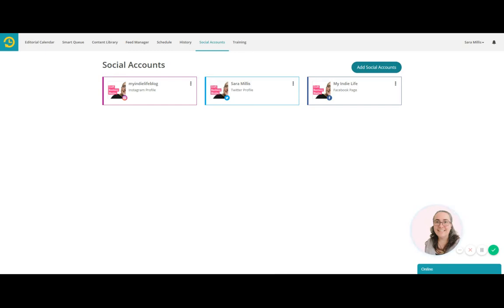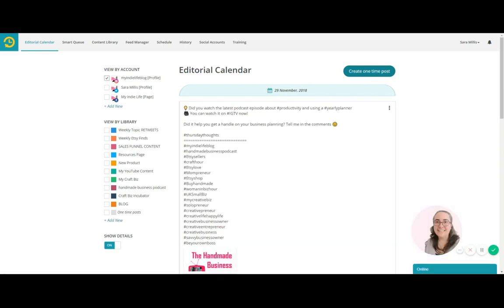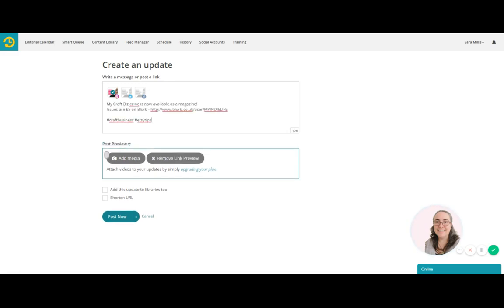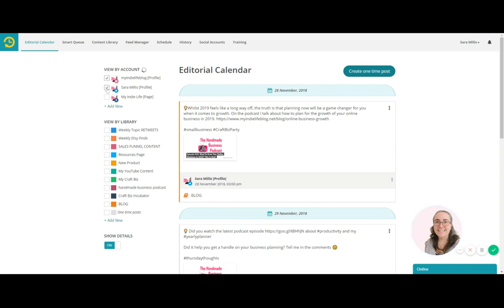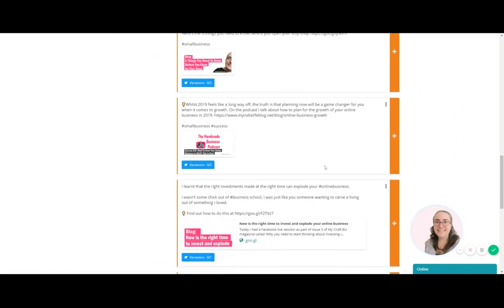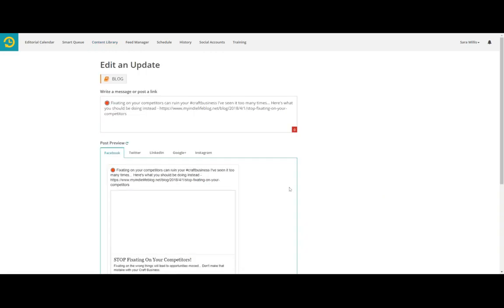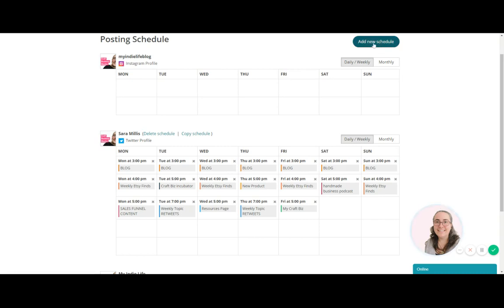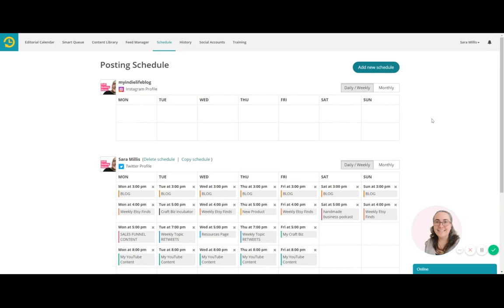Recurpost: How to get started on their free plan!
I’ve been using RecurPost’s free social media scheduler to plan my content marketing for a number of year or so now and have found it a useful part of my social media strategy. Today I’m sharing a simple walk through of how to set up your first social post using RecurPost to help you get started over there.

Hi, I'm Sara and I'm the host of the Handmade Business Podcast.

I ran my own craft business for 11 years before I sold it to concentrate on helping others make an income from their hobby. I now host a FREE podcast once a week here on YouTube that delivers tips and tricks, as well as industry news straight to your favorites.

And hit the 'bell' on your notifications so you get these episodes as they come in 😉

Sara x

⭐️ If you would like to have your software reviewed here are the details